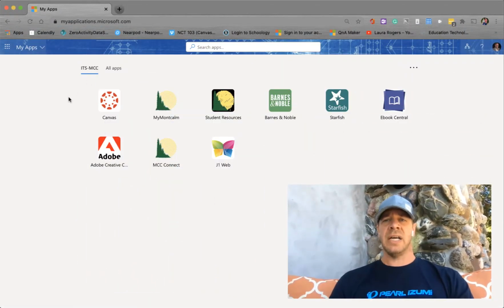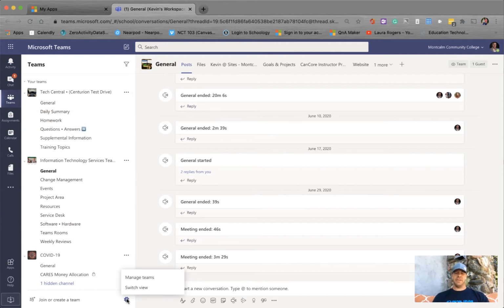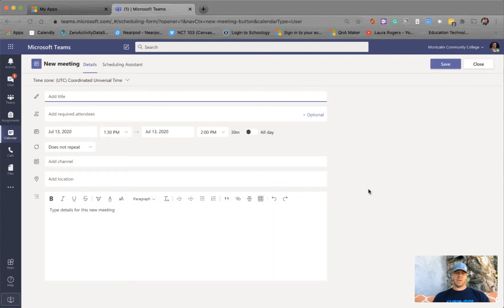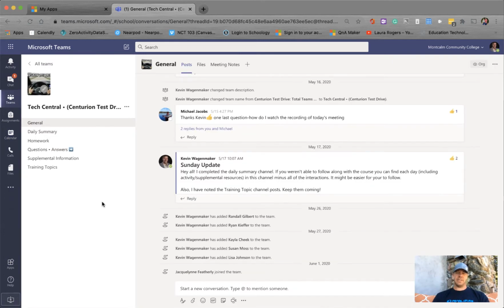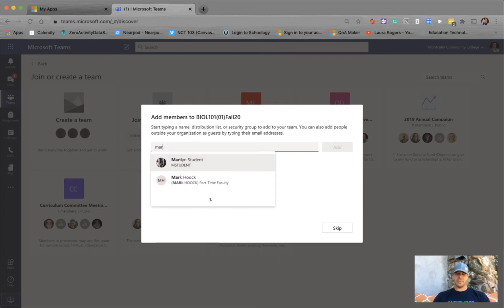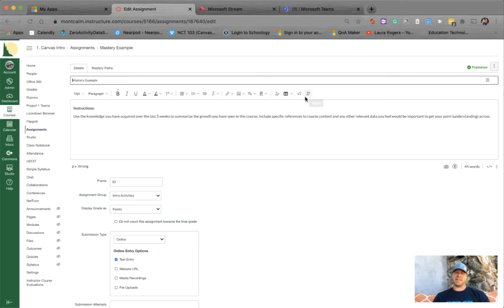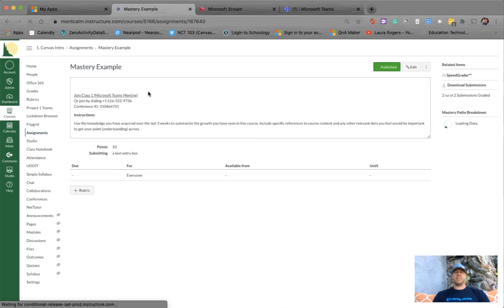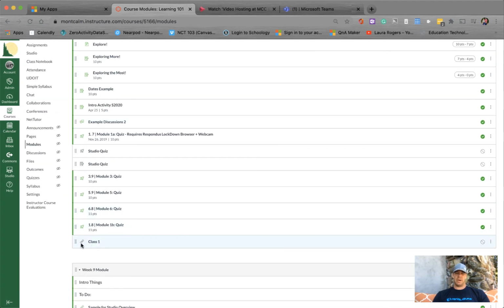Adjunct Academy 2020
Teams Overview and Teams via Canvas